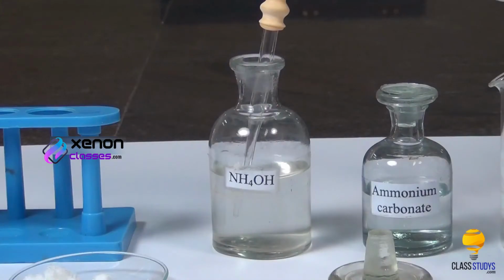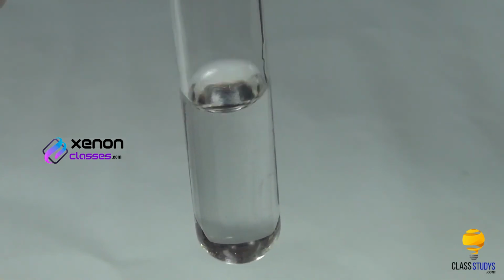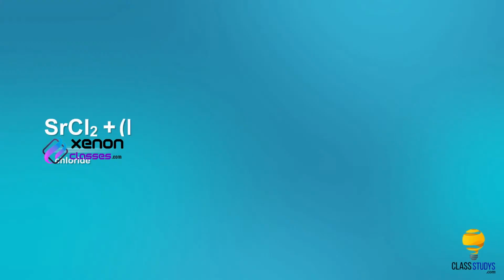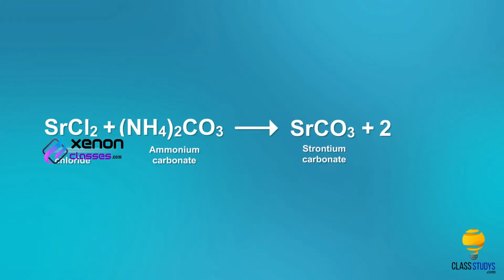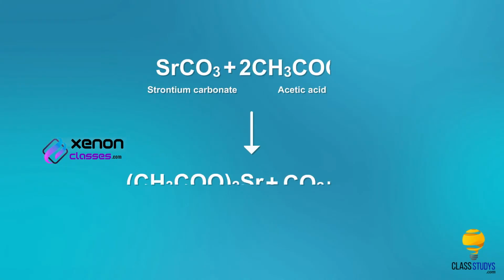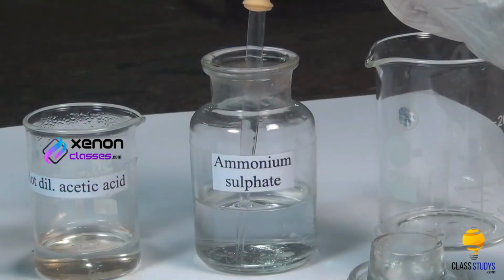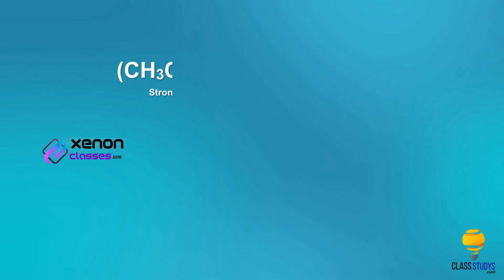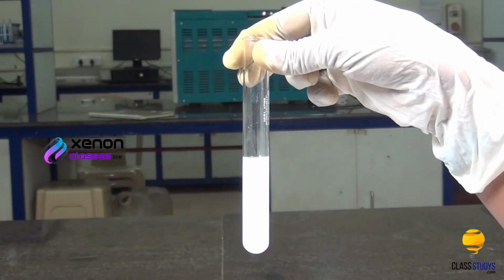🧪 Strontium Ion Test | Confirmatory Test of Sr²⁺ | Class 12 Chemistry Practical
Learn the identification and confirmatory test for Strontium ions (Sr²⁺) in this Chemistry practical video.

🔬 Experiment: Identification and Confirmatory Test of Strontium Ion (Sr²⁺)

📚 Topics Covered:
- Qualitative salt analysis
- Preliminary test
- Strontium ion identification
- Confirmatory test
- Flame test
- Observation and result

**Flame Test:**

Introduce the sample into a non-luminous flame.

**Observation:** Strontium salts impart a crimson red colour to the flame.

**Confirmatory Test:**

Addition of ammonium sulphate solution may produce a white precipitate of strontium sulphate.

**Reaction:**

Sr²⁺ + SO₄²⁻ → SrSO₄↓

This test is useful for Chemistry practical examinations and qualitative analysis.